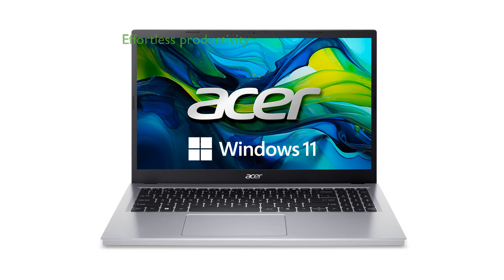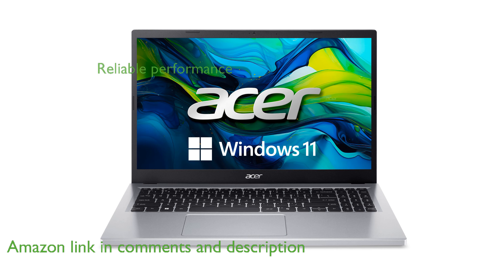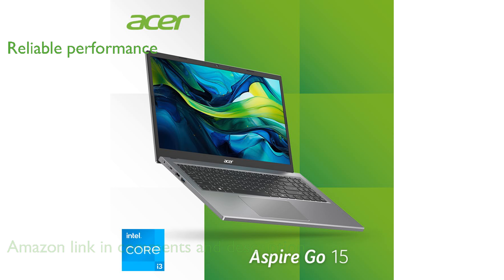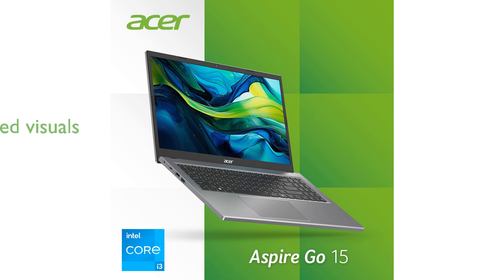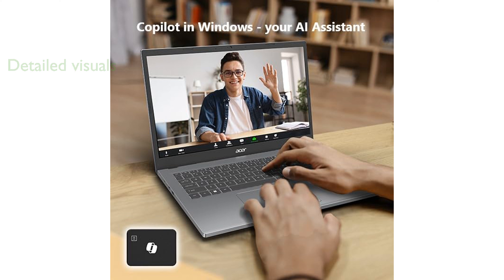REVIEW (2024): Acer Aspire Go 15 AG15-31P. ESSENTIAL details.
The Acer Aspire Go 15 AG15-31P is designed for seamless everyday use, ensuring you stay productive and connected effortlessly.

Powered by an Intel Core i3-N305 processor and eight gigabytes of LPDDR5 RAM, this laptop delivers smooth multitasking and reliable performance.

Its fifteen point six inch Full HD IPS display with narrow bezels offers sharp and detailed visuals, perfect for browsing and streaming.

The laptop supports Wi-Fi 6 and features a full-function USB Type-C port, enhancing your connectivity and digital experience.

With AcerSense, users can optimize storage, monitor applications, and extend battery life, ensuring a smoother experience.

Environmentally friendly, the Acer Aspire Go 15 is packaged in recyclable materials and includes components made from recycled plastic.